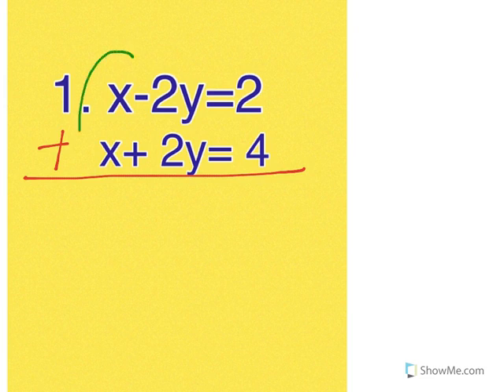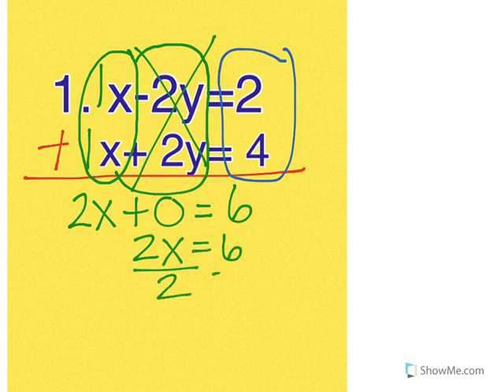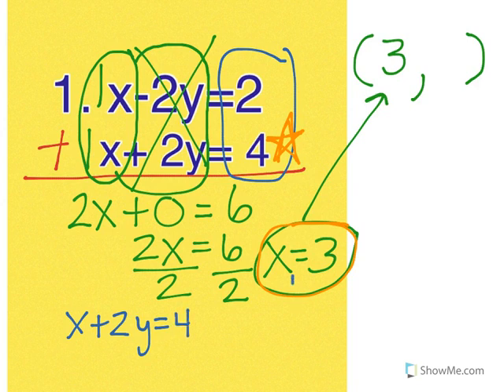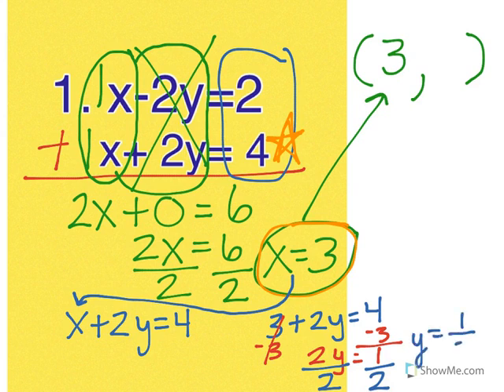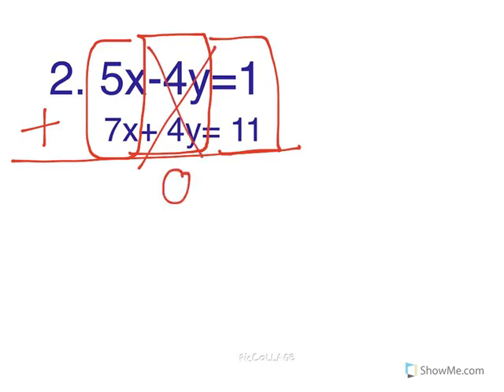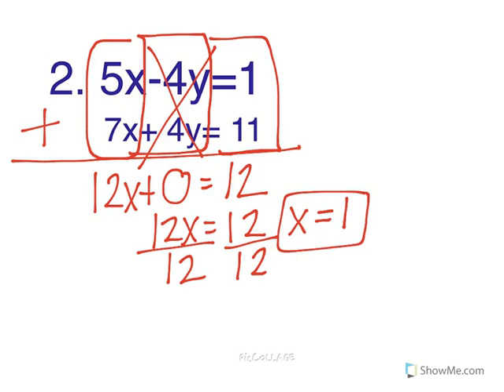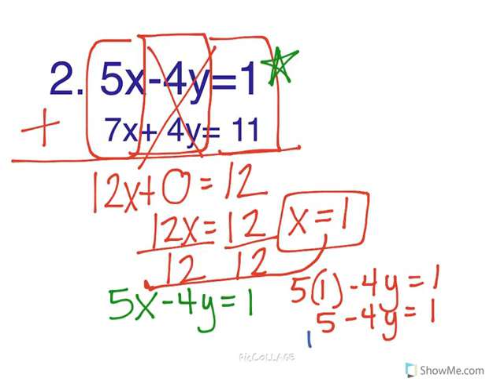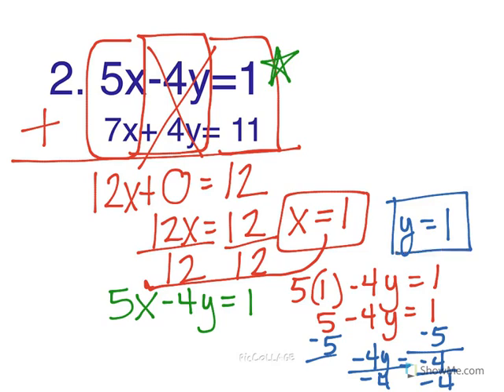Solving Systems Elimination #1- 2